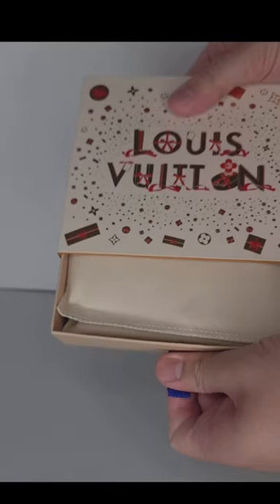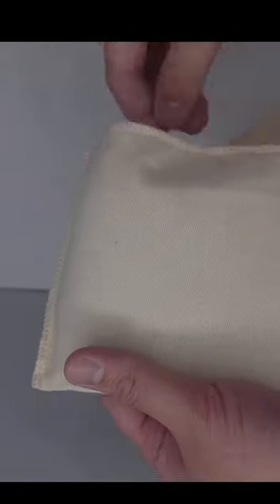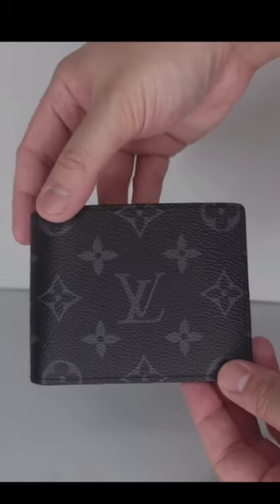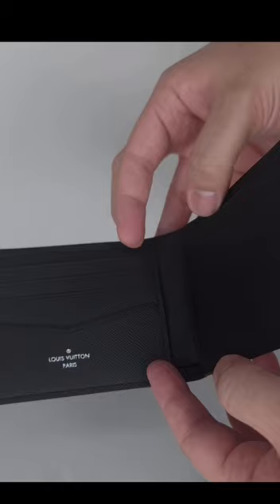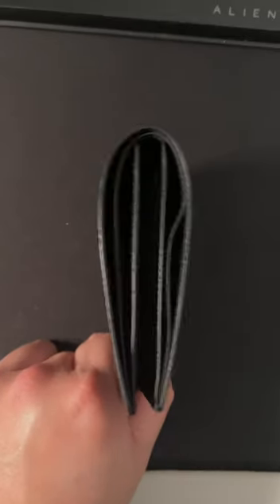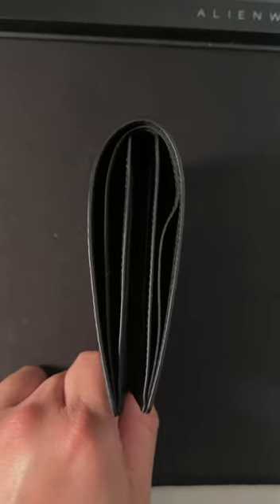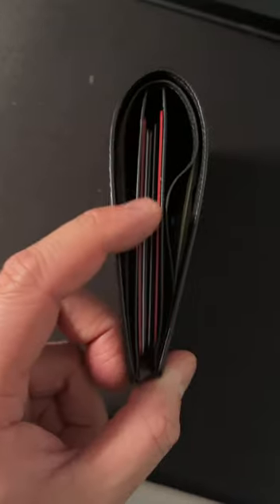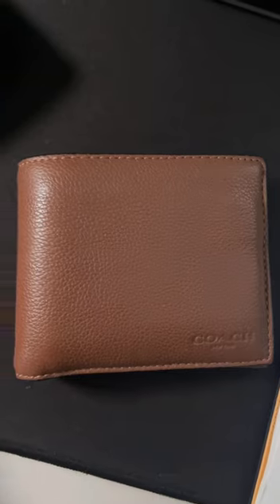LV Story (Part 1)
Louis Vuitton Slender Wallet Monogram Eclipse